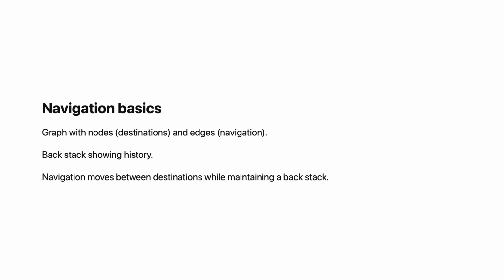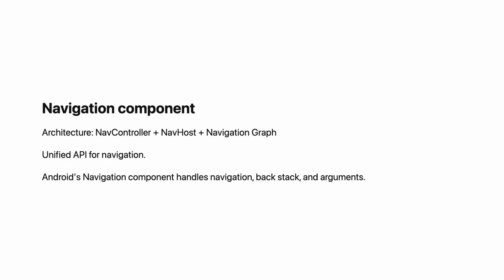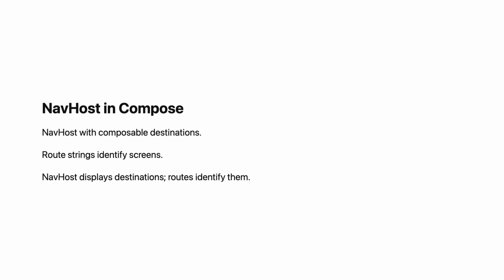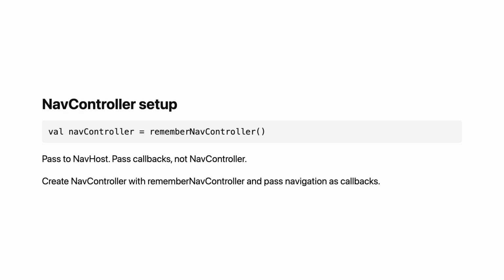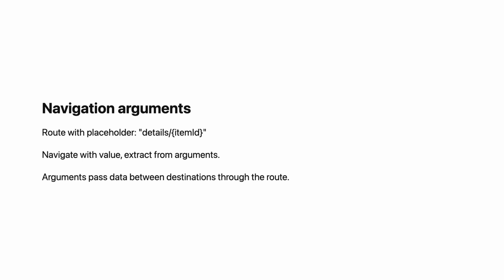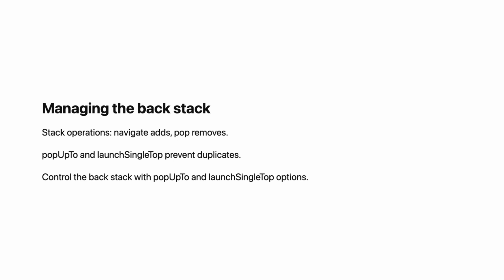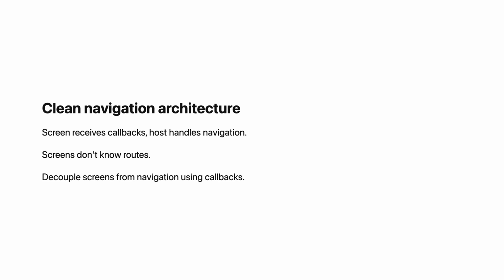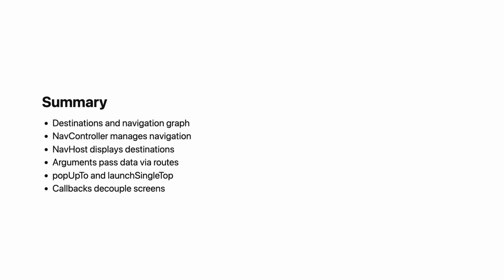Android Navigation Explained (Common Problems) — Code From Scratch #46